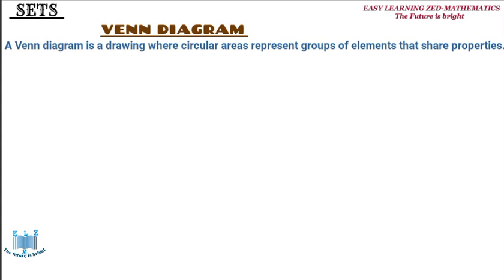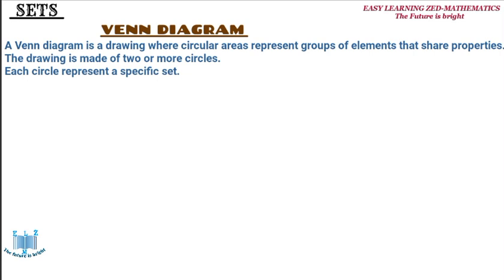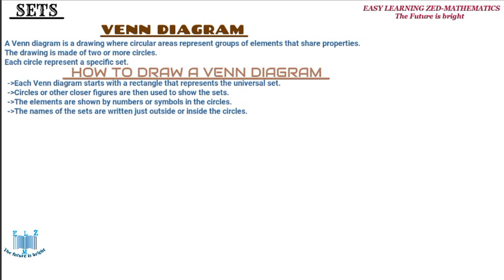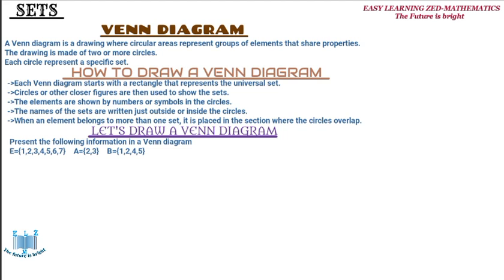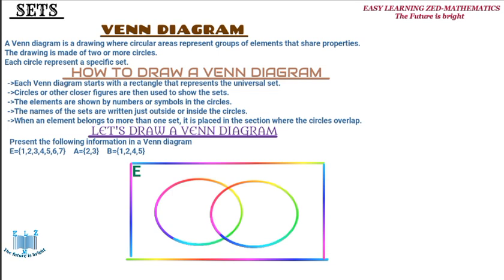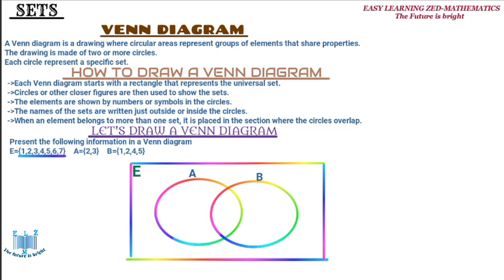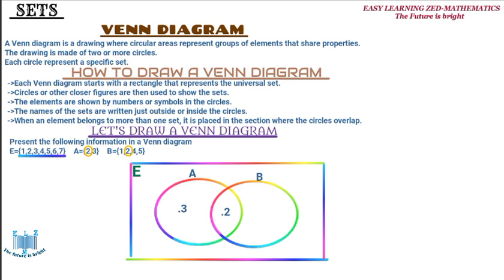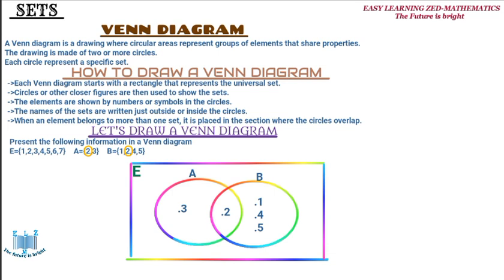Venn diagram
Learn how to draw a Venn diagram